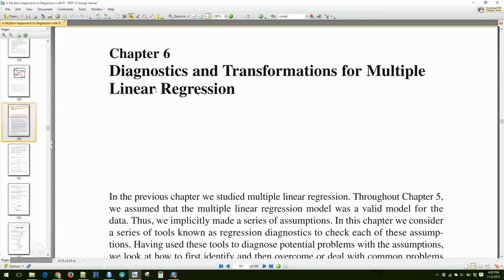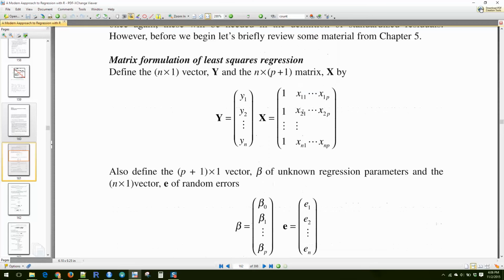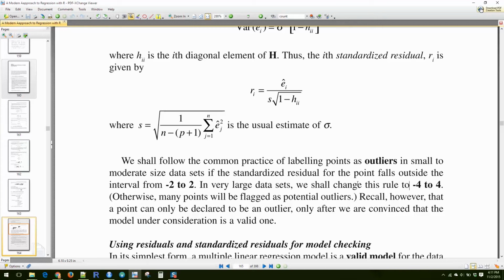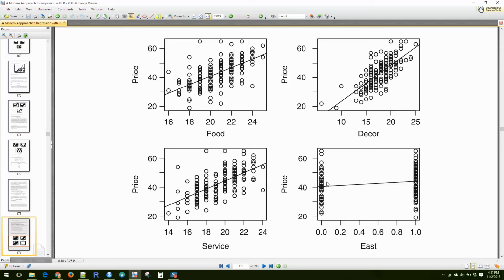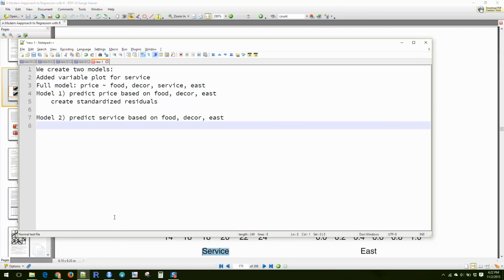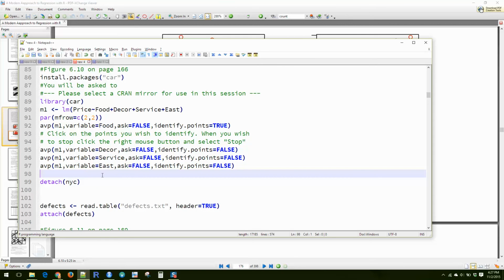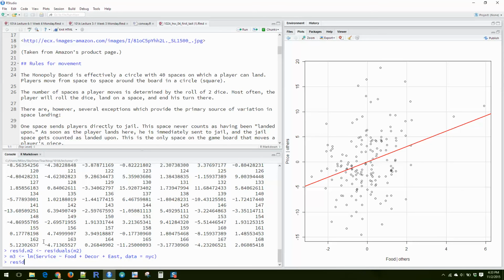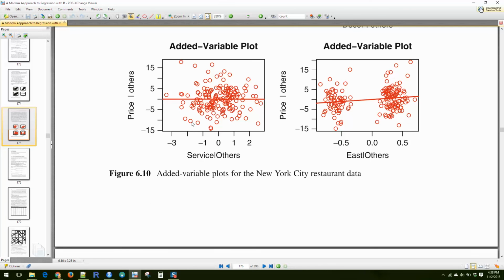Stats 101A Lecture November 2, 2015